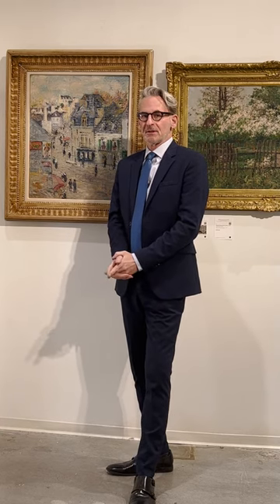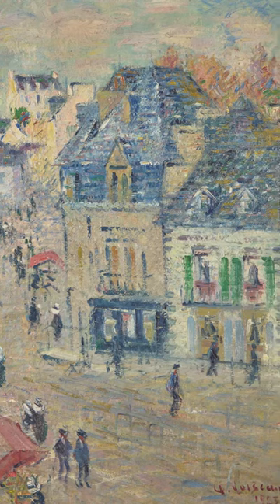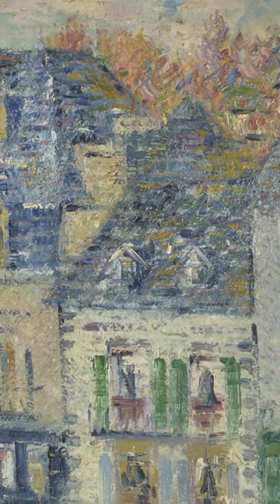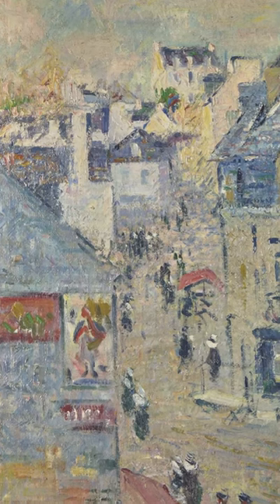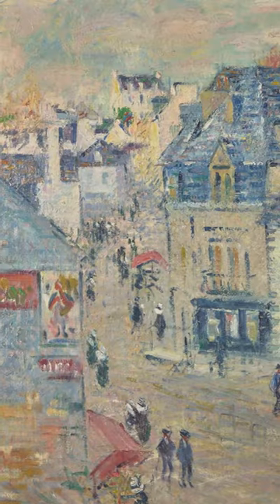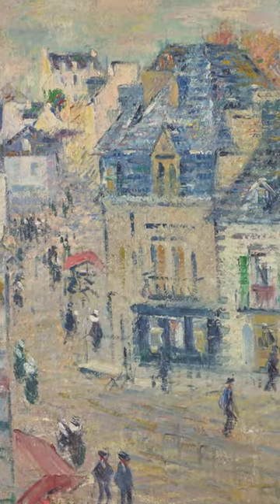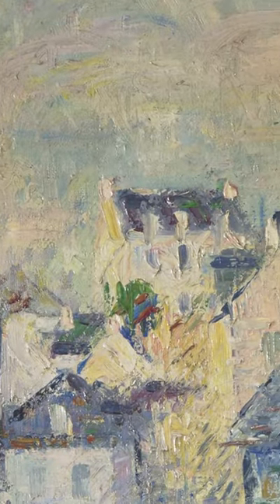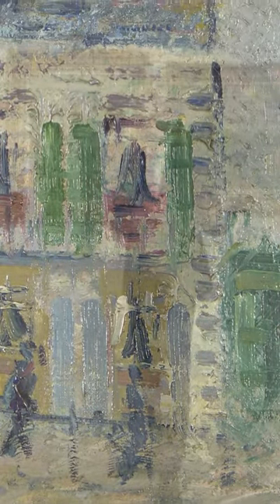Lot 74 | European Art and Old Masters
David Weiss shares the interesting story of Lot 74 in our upcoming European Art and Old Masters sale on February 14 at 12:00 pm.

Gustave Loiseau (French, 1865–1935)
Pont-Aven